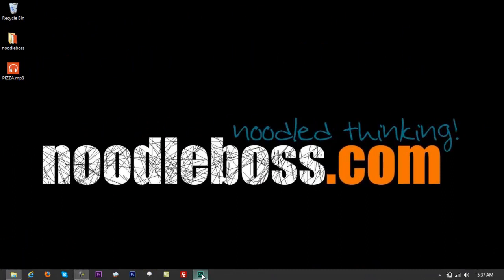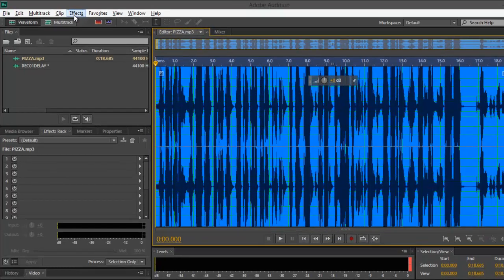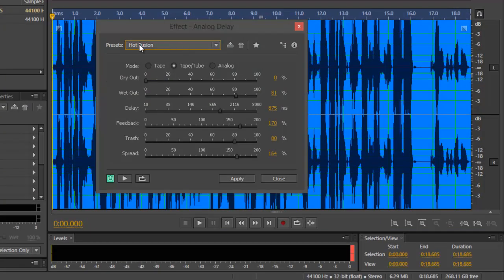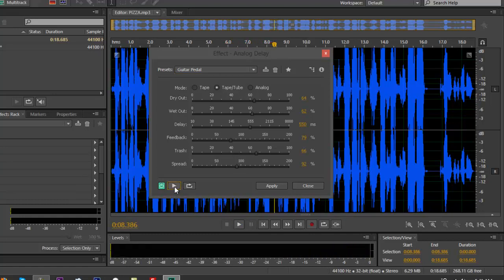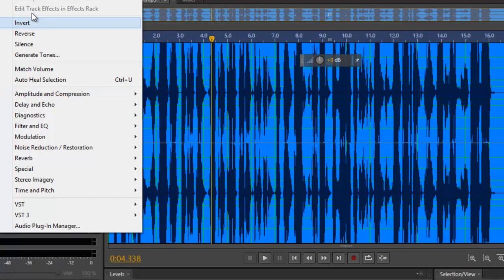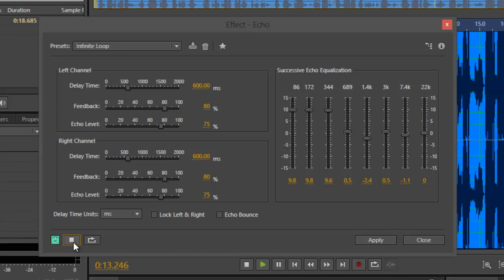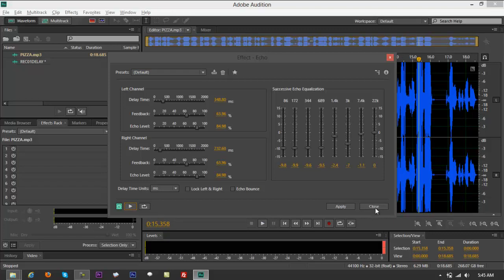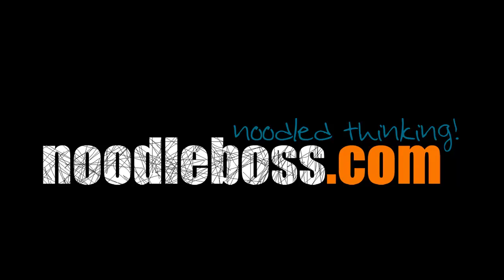Delay and Echo Effects - Adobe Audition CS6